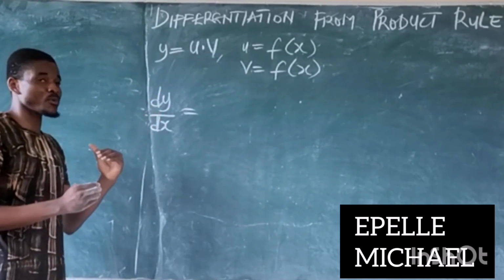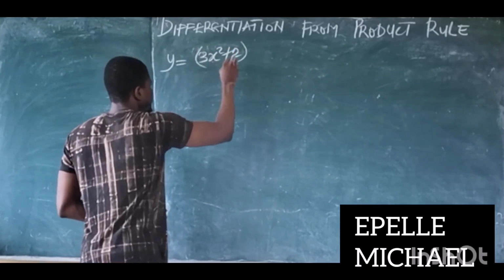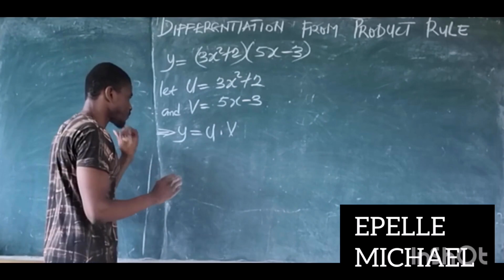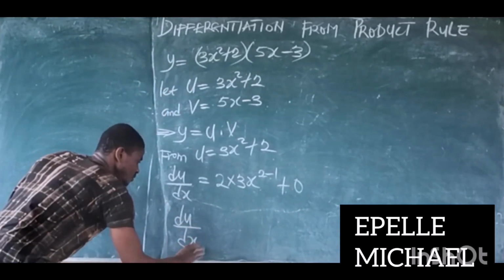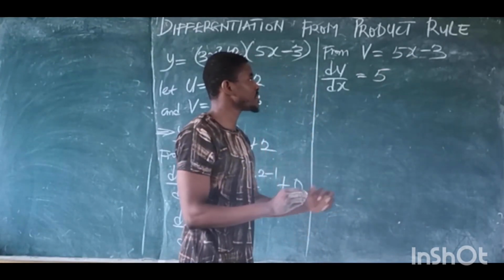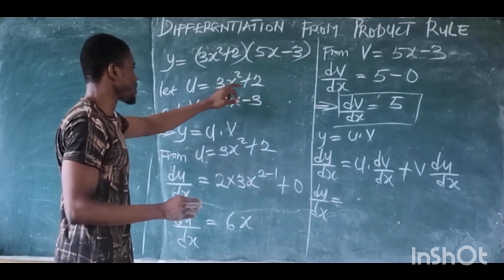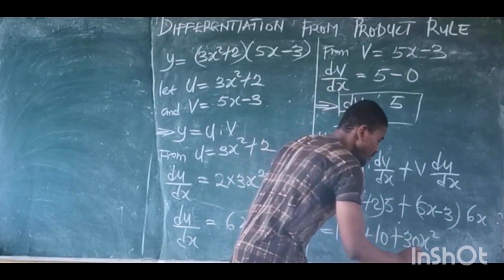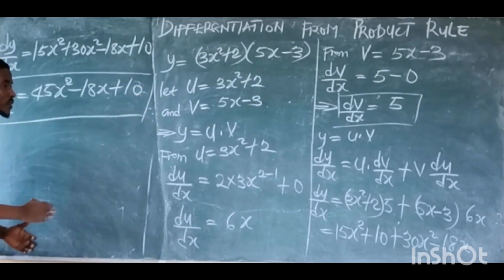Product Rule Differentiation Part 1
This video simplifies the product rule of differentiation to the bearest level of understanding